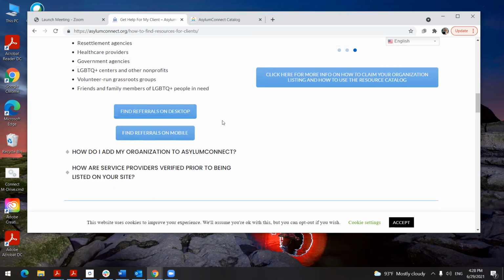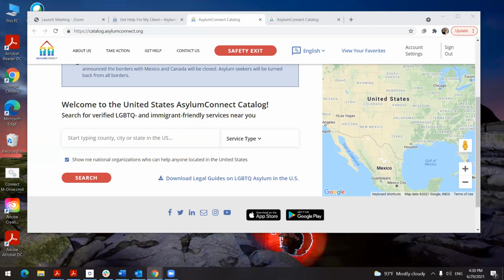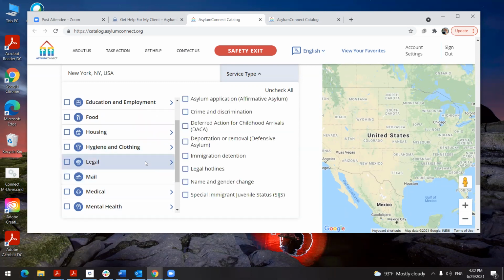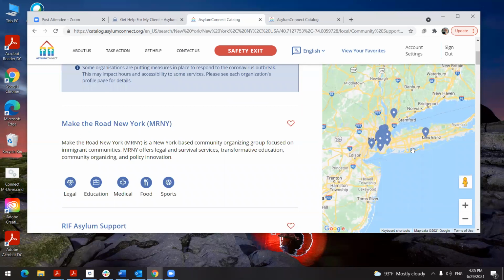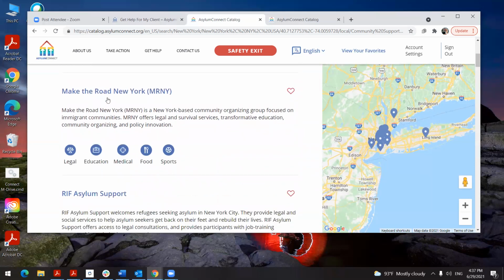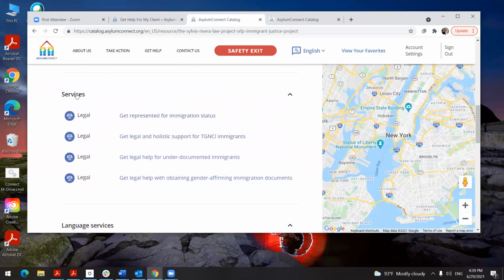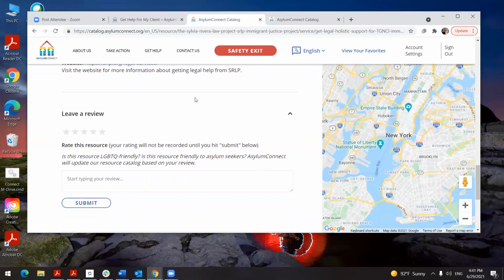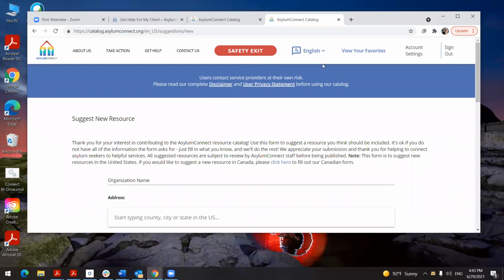AsylumConnect Demo - Lawyers, Case Managers, Other Providers (Verified Referrals for LGBTQ+ Clients)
AsylumConnect is a 501(c)(3) nonprofit organization providing the world’s first web and mobile resource platform designed for LGBTQ+ people fleeing persecution. AsylumConnect’s free website and mobile app instantly matches LGBTQ+ people fleeing persecution (including asylum seekers, refugees, undocumented immigrants, other immigrants and homeless or isolated youth) with independently verified safe legal, medical, mental health and social service providers. AsylumConnect can currently match users with verified affirming services across the United States, Canada and Mexico.

Lawyers, paralegals, law students, case managers and other direct service providers use AsylumConnect's free web and mobile resource platform to efficiently secure verified affirming service referrals for their LGBTQ+ clients.

Learn more about how to use AsylumConnect for your LGBTQ+ clients